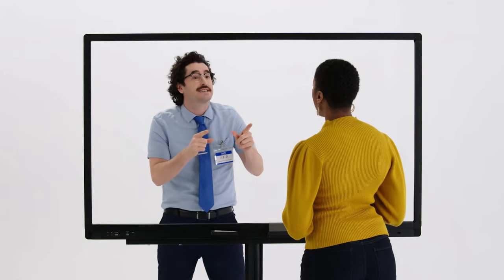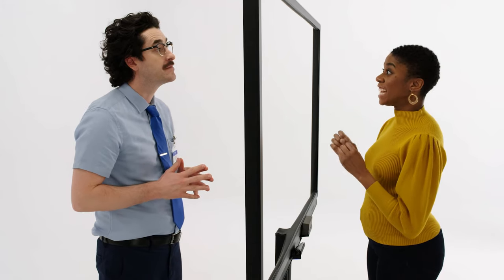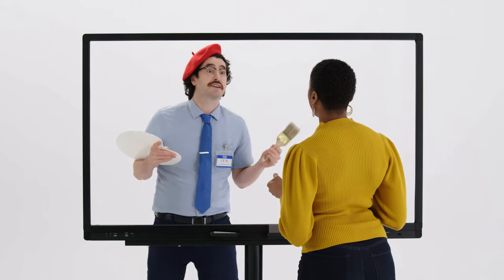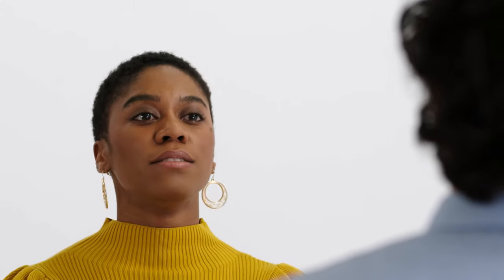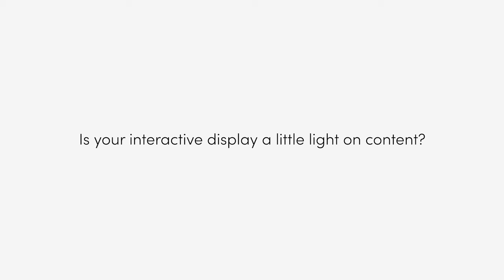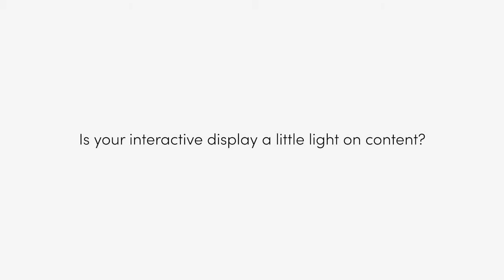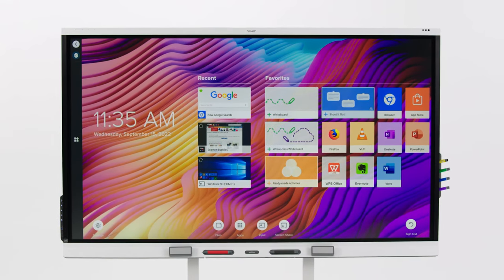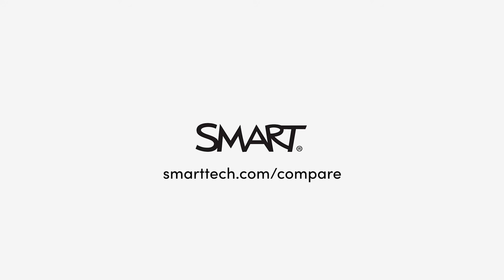5 Things I Wish I Knew When Comparing Smart Boards & Digital Whiteboards: Lack of Content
When it comes to interactive displays, you get what you pay for.

Competitor solutions claim that they are saving you money up front, but their lower prices can be deceptive.

To learn more and compare how SMART displays deliver better value for your tech dollar, click below at:

Welcome to the frustrating reality of hidden costs.

There are some big trade offs to consider when you settle for less than the best.

The total cost of ownership for your device is so much more than just the physical product.

Like the education software that comes embedded in your device, for example.

The hidden cost of tech with limited education software.

Many competitor solutions take a “bring your own software” approach, putting the burden on customers to source and purchase additional software.

Others rely on basic whiteboard features not purposely designed for education, leaving teachers struggling to fill in the gaps in their lessons.

SMART interactive displays include subscription-FREE, designed-for-education software built to maximize interactivity and student engagement.

With built-in education content and interactive manipulatives, teachers can instantly create activities with common classroom tools like counters, fraction tiles and letter blocks, without having to exit the lesson to find and learn another app or tool.

What that means for you: less lesson prep time for teachers and money saved on third party software subscriptions.

You should feel confident that you’re getting the most out of your tech dollar when you purchase an interactive display.

Want to learn more about avoiding hidden costs?

Head to our website to compare SMART interactive displays with our competitors.

More video stories about the 5 things I wish I knew when comparing Smart boards & interactive displays and their hidden costs in classrooms:

For more resources related to buying an interactive display, visit our resource pages or the individual stories below:
Vendor Evaluation Cheat Sheet:

Timestamps:

00:02 So, you’re my new interactive flat panel?  aka IFP
00:06 What you got for me IFP?
00:30 Does your Interactive Display have any built in activities?
00:34 Does your Digital Whiteboard have any built in lessons?
00:37 Does your Interactive Flat Panel have anything my students can interact with?
00:43 So that’s a no…
00:51 Is your interactive display a little light on content?
00:55 SMART interactive displays include a full suite of activities already built in